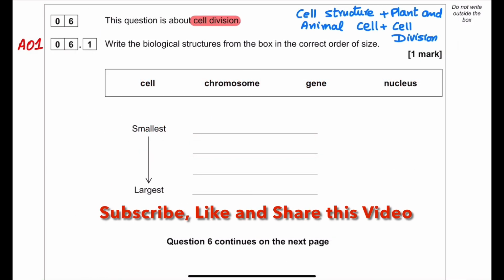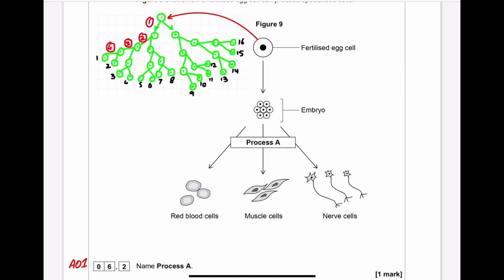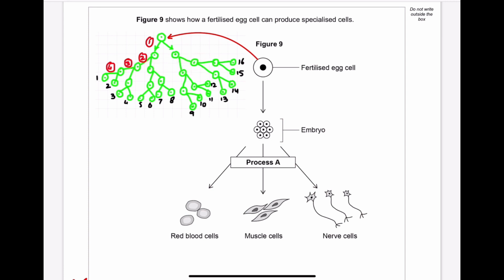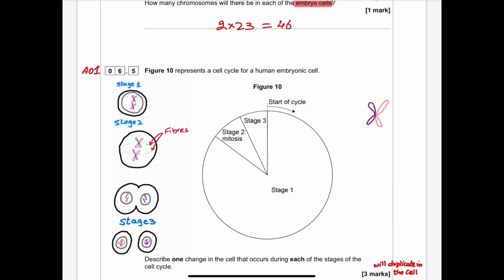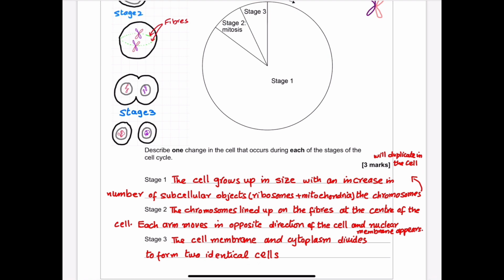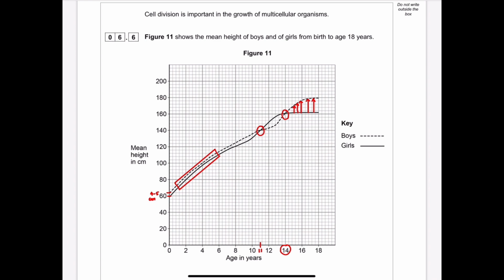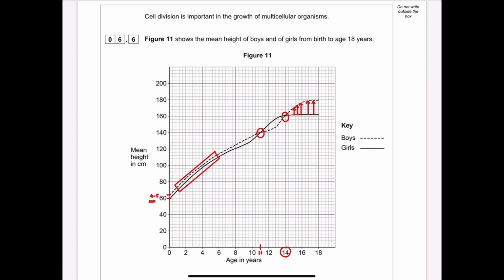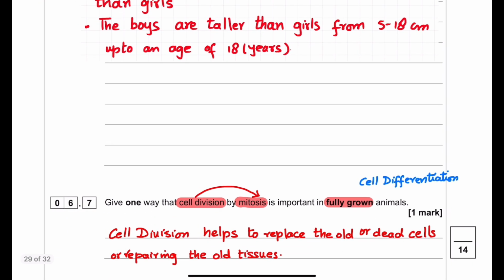AQA GCSE Combined Science Higher Biology Paper 1H June 2022 Part 2 Q2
This video covers the topics on Cell Structure, Plants and Animals, Mitosis, Cell Division and Cell Cycle.